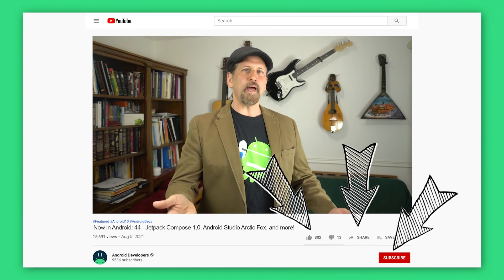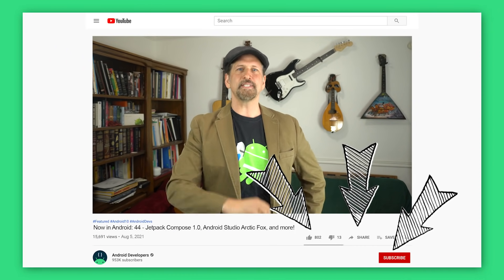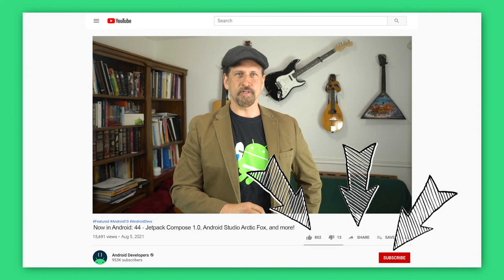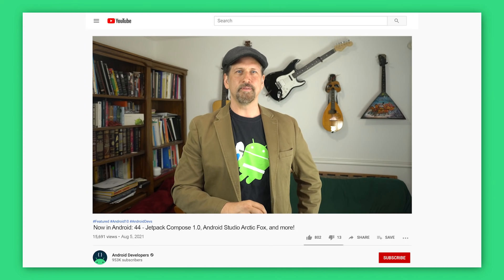Now in Android: 44 - Jetpack Compose 1.0, Android Studio Arctic Fox, and more!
Dan Galpin covers updates on Jetpack Compose 1.0, Android Studio Arctic Fox, MAD Skills: Performance, Privacy, Security Safety, and much more!

0:00 - Introduction
0:25 - Jetpack Compose 1.0
1:25 - Android Studio Arctic Fox
2:27 - Privacy, Security, Safety
3:00 - MAD Skills: Performance
3:27 - AndroidX Updates
3:44 - ADB 171 Testing in Compose
4:03 - Conclusion

For links to these items, check out Now in Android #44 on Medium

product: Android - Media; fullname: Dan Galpin; re_ty: Publish; ;